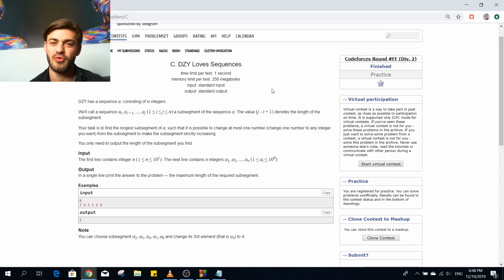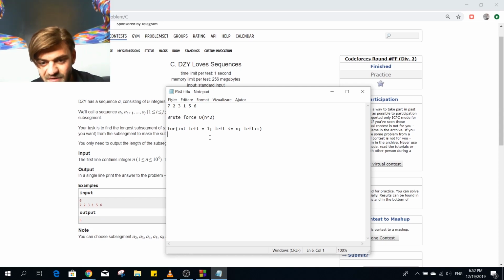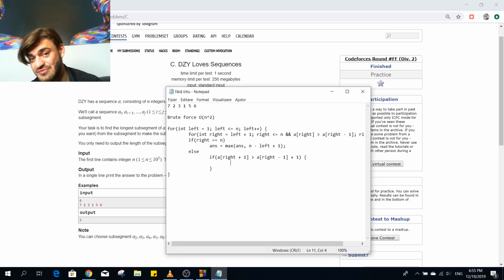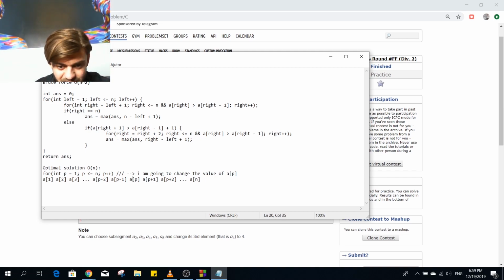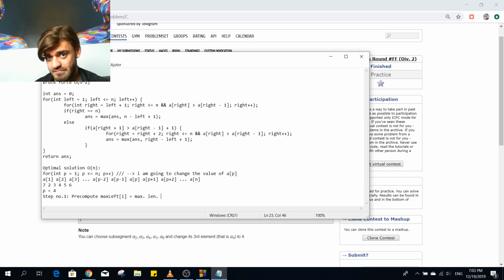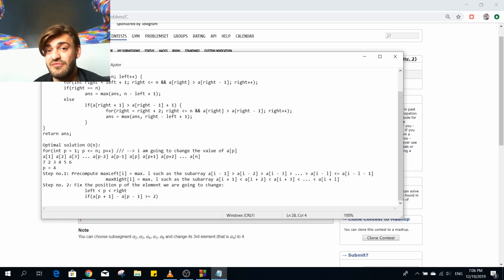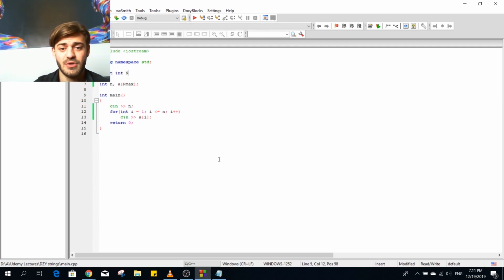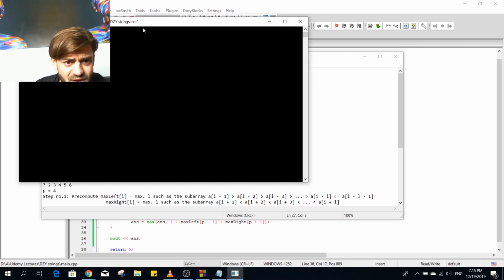Dynamic Programming Question - DZY Loves Sequences